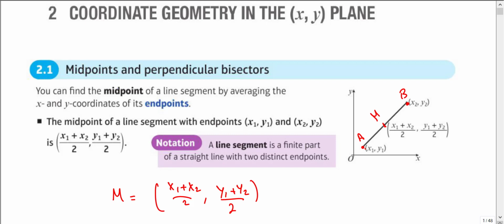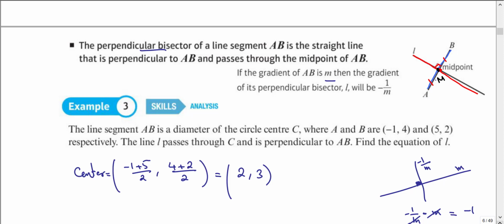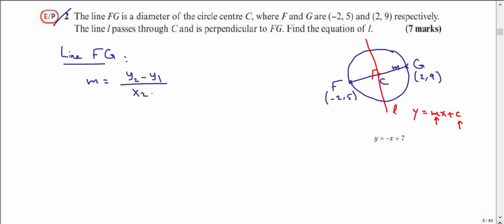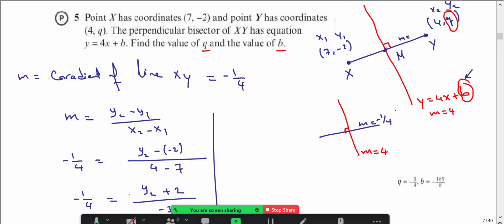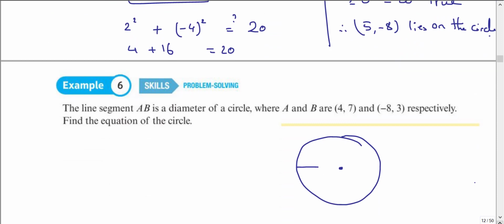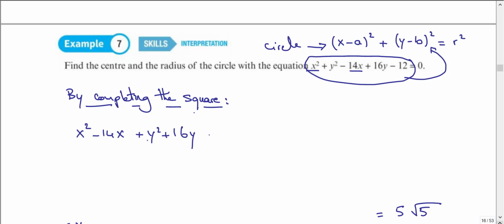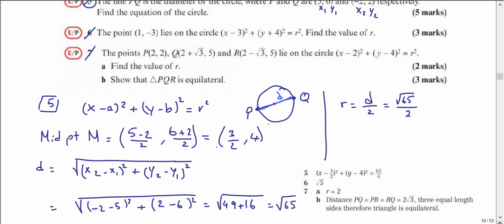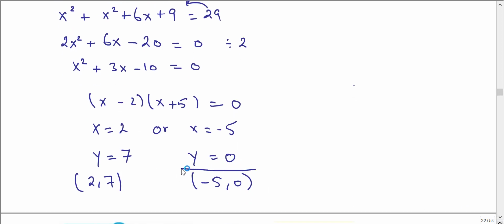AS Math - Coordinate Geometry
For Edexcel and Cambridge AS and A Level Students.